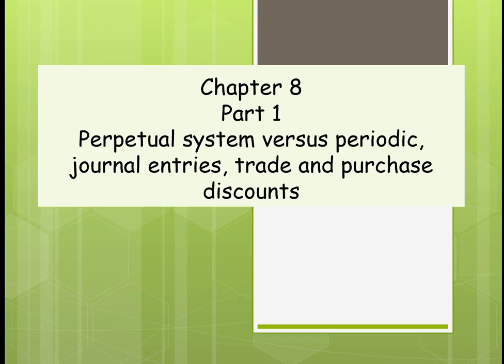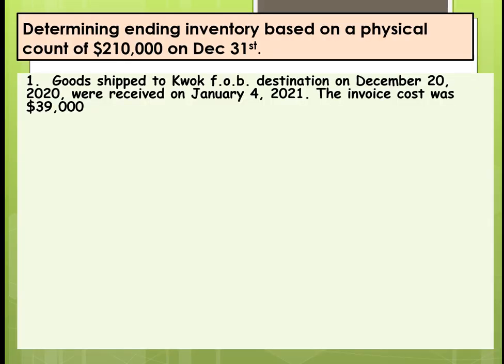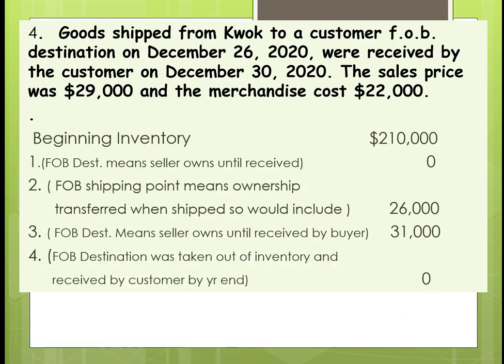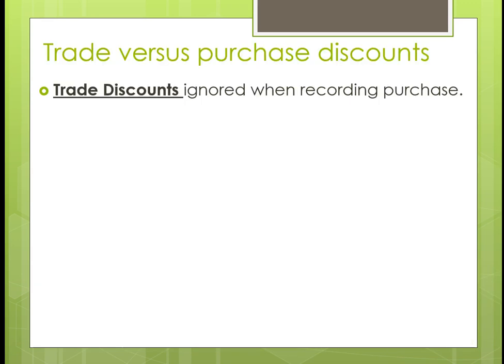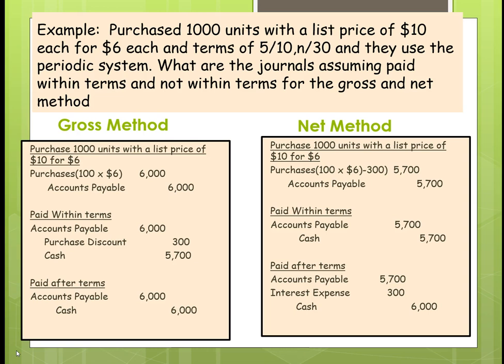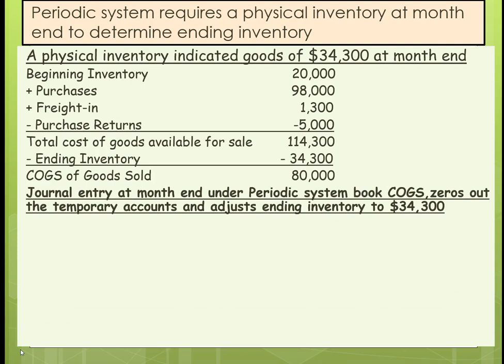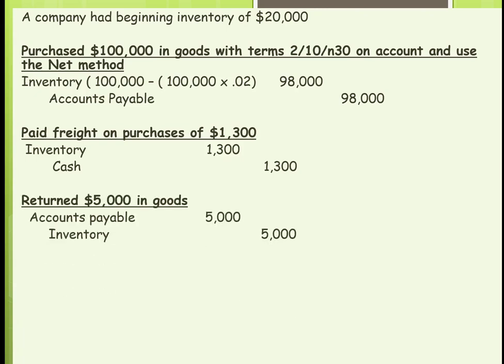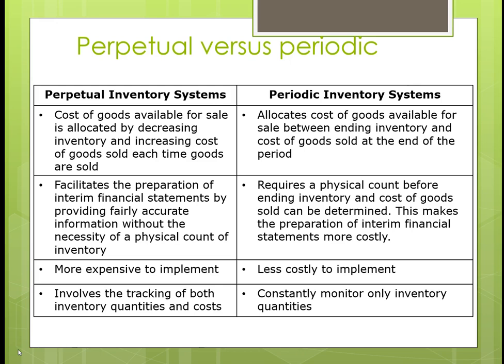chp 8 Part 1 periodic perpetual journals